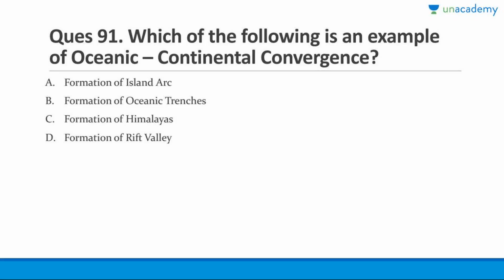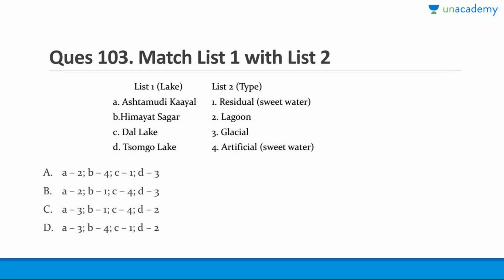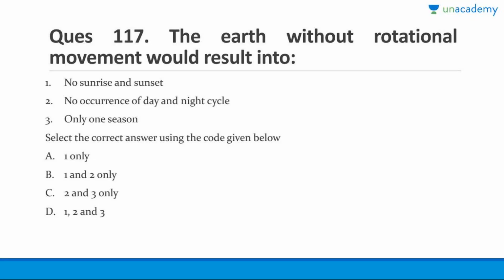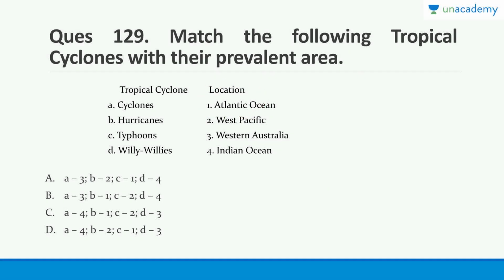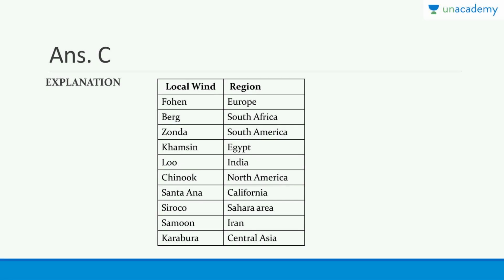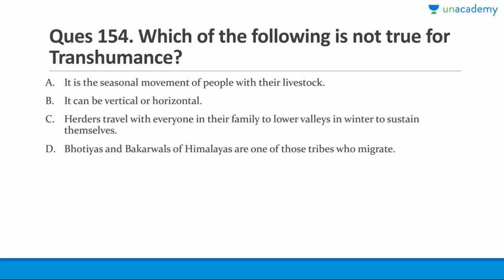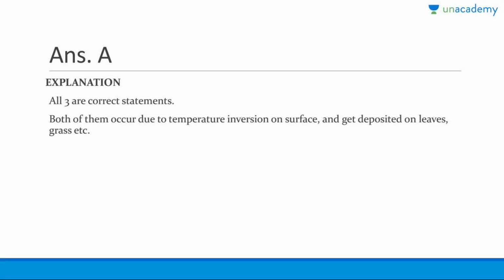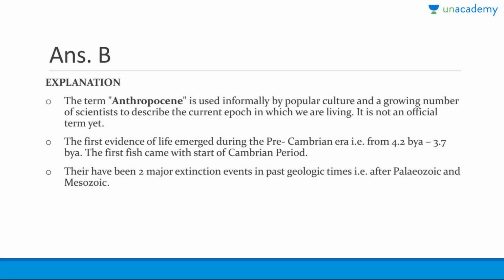250 MCQs for Geography for Govt. Exams (UPSC and SSC) by Roman Saini [Part 2/3]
| Download the Unacademy Learning App from the Google Play Store

In this course, Dr. Roman Saini will discuss 250 MCQs from different parts of Geography. It is for those Aspirants who are preparing for UPSC or SSC or Both. After going through this MCQs, one will be able to solve a good amount of marks in the Geography Section. It has been structured in such a way that all the important topics and the MCQs related to the topics are covered. It will help to check for the level of preparation and will give an aspirant a clear view on the type of questions asked in the examinations.